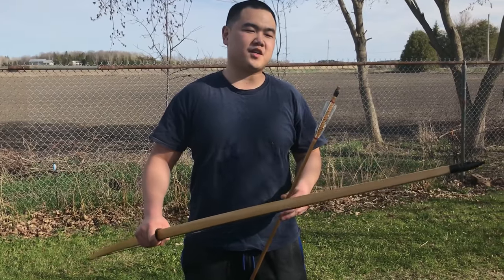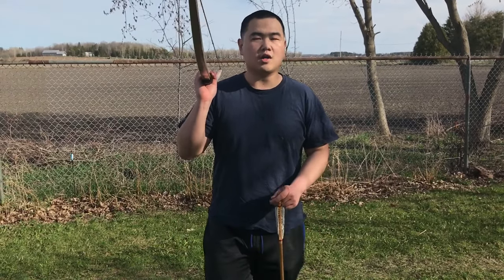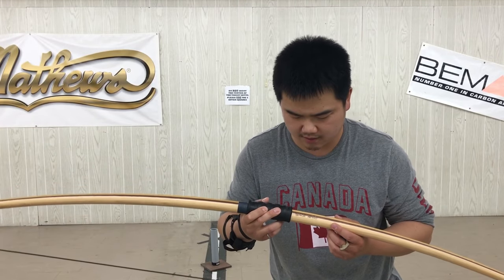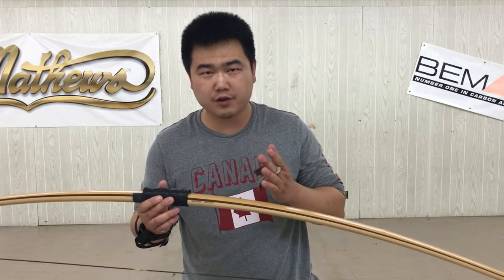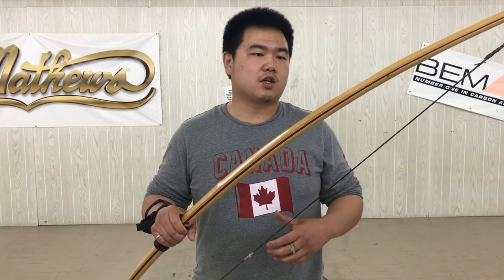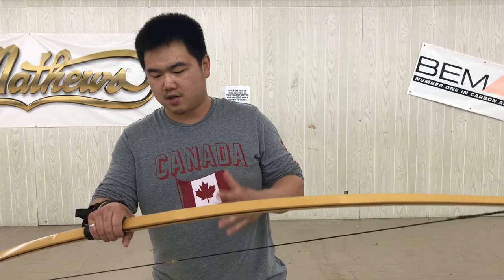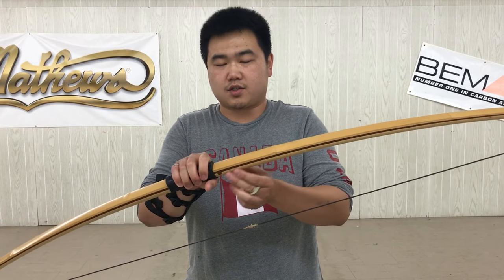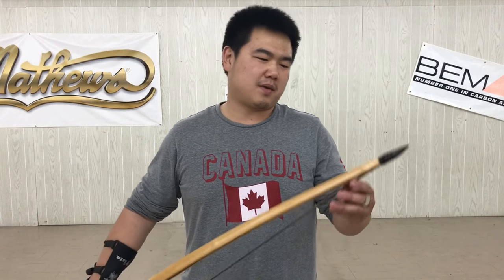150lb@30 Trilam Warbow Review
The ebay bowyer is Archeybowman from the USA (Washington state), he makes decent laminate and self warbows for a good price
It's a $400 English style heavy longbow, made in the USA using common flooring materials like bamboo, ipe, and hickory, with American Buffalo horn and American Dacron and Titebond glue
135lb@28
165lb@32